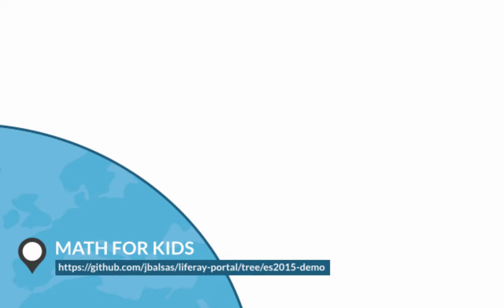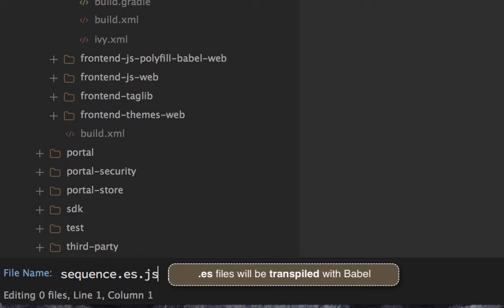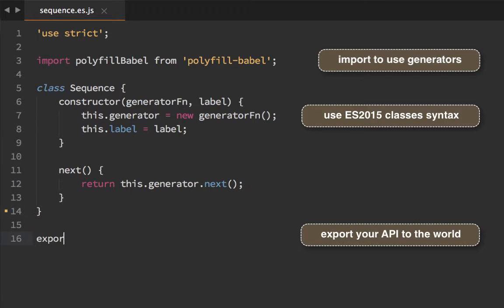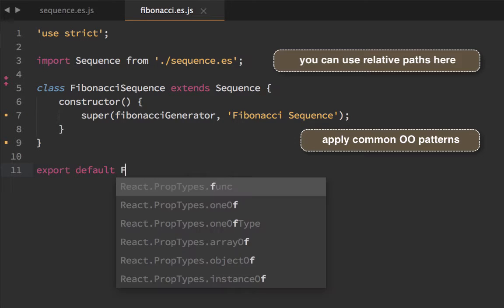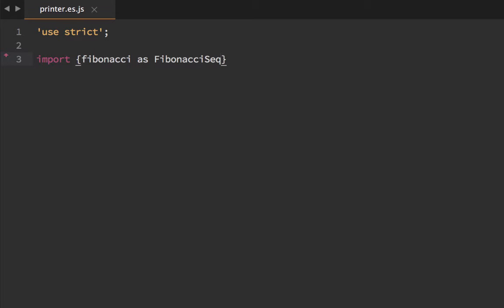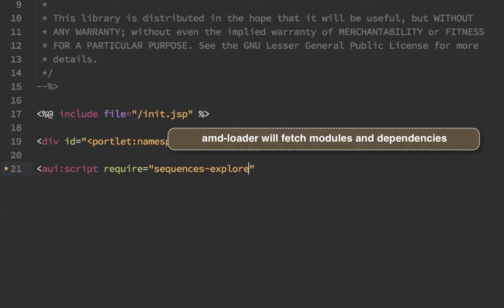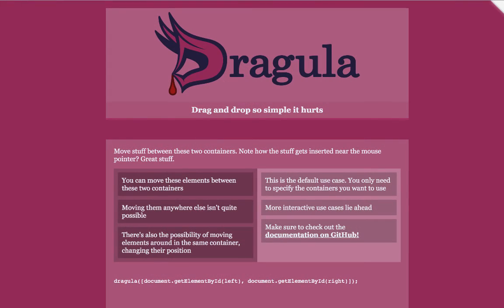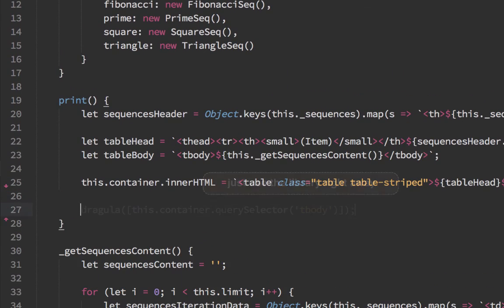Liferay 7 Loves JS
A quick overview of the new frontend development available tools coming to Liferay 7.